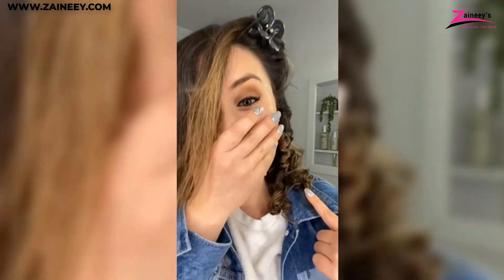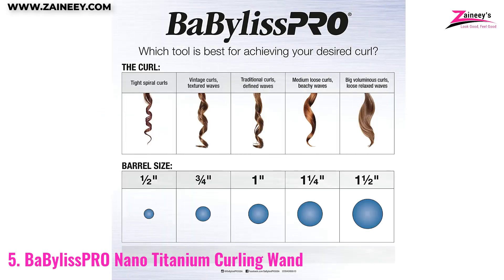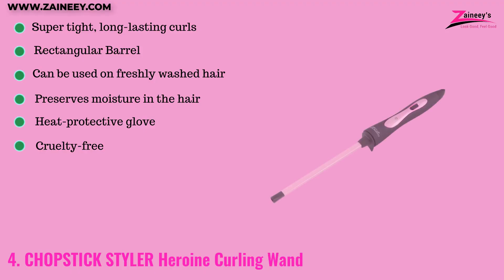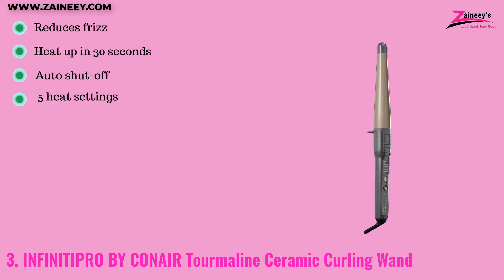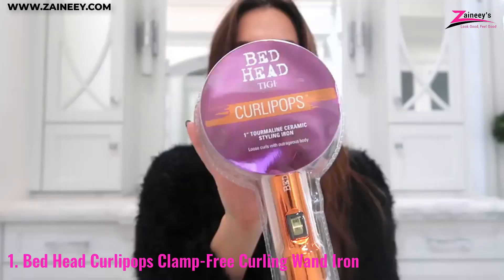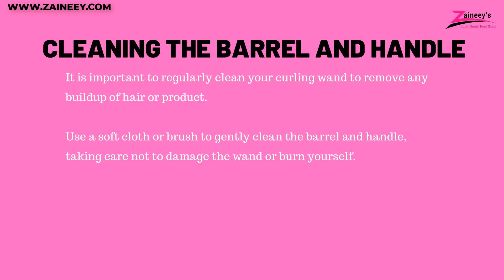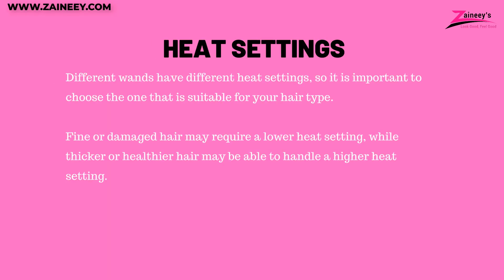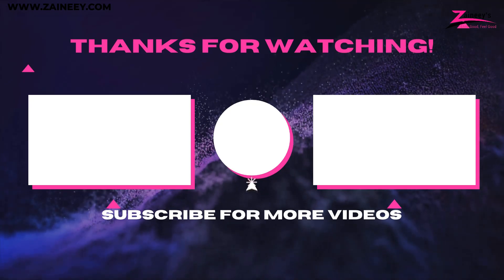✅😍Top 5 Best Curling Wands [ 2025 Buyer's Guide ]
Best Curling Wand.
Products Links👇
0:00 - Intro
0:31✅5. BaBylissPRO Nano Titanium Curling Wand
1:46✅4. CHOPSTICK STYLER Heroine Curling Wand
3:24✅3. INFINITIPRO BY CONAIR Tourmaline Ceramic Curling Wand
4:22✅2. MINT Professional Series Curling Wand
5:21✅1. Bed Head Curlipops Clamp-Free Curling Wand Iron
6:37 - Tips for Maintaining and Caring for Your Curling Wand
7:38 - Factors to Consider When Choosing a Curling Wand

BEST SCALP TREATMENTS:
Jamaican Mango & Lime No More Itch Gro Spray
Eden Bodyworks Papaya Castor Scalp Massaging Serum
Tropic Isle Living Jamaican Black Castor Oil
Mielle Rosemary Mint Scalp & Hair Strengthening Oil
Doo Gro Anti-Itch Growth Oil

BEST EDGE CONTROL PRODUCTS:
Edge Control Brush
Mielle Rosemary Mint Strengthening Edge Gel
SoftSheen-Carson Dark and Lovely Let's Jam
Shine N Jam Shine N Jam Conditioning Extra Hold With Honey

BEST HAIR GEL:
Shine N Jam Magic Fingers For Braiders
Design Essentials Natural Honey & Shea Edge Tamer Hair Gel
Murray's Gel Loc-Lock
Black Panther Strong - Edge and Braid Control Pomade

A curling wand is a styling tool used to create curls and waves in the hair. There are various types of curling wands available, each with its unique benefits and characteristics. It is important to find the best curling wand for your hair type and desired style to achieve the best results and avoid damaging your hair.  Watch this video till the end to choose from our top 5 best curling wands.

Top 5 Best Curling Wands [ 2024 Buyer's Guide ].